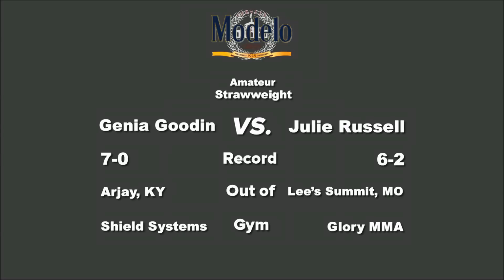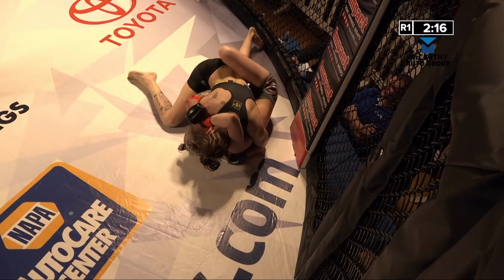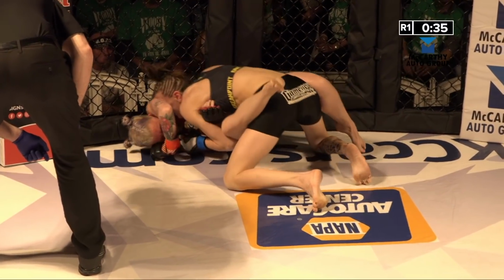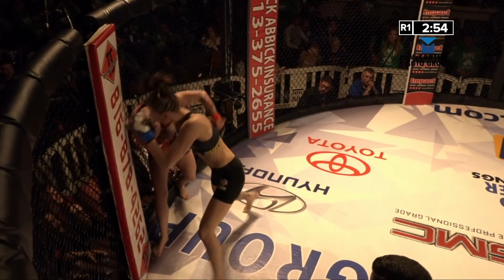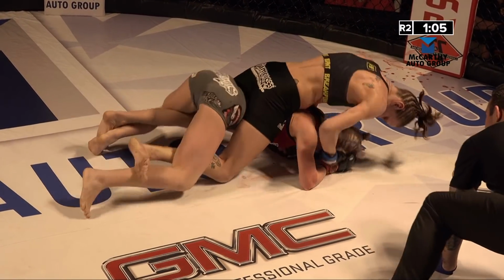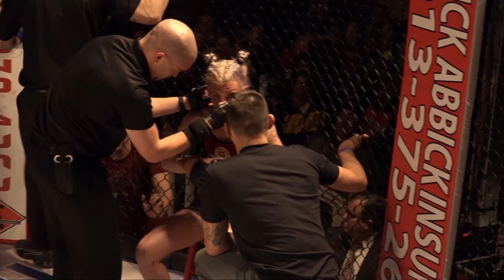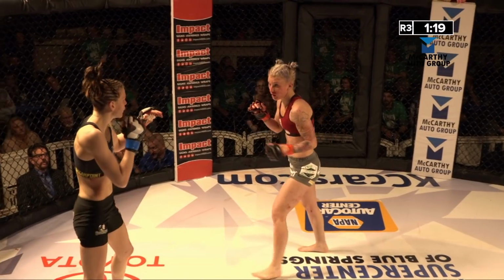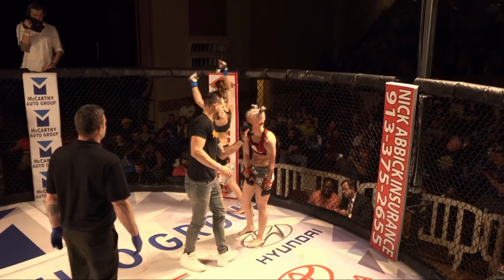KCFA 31 Genia Goodin vs Julie Russell